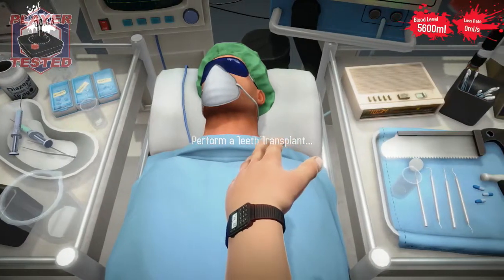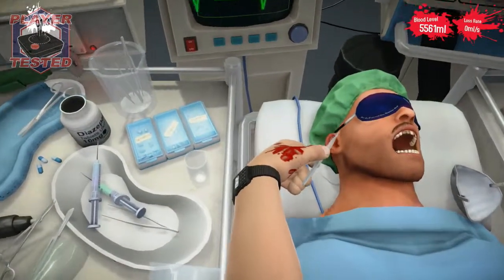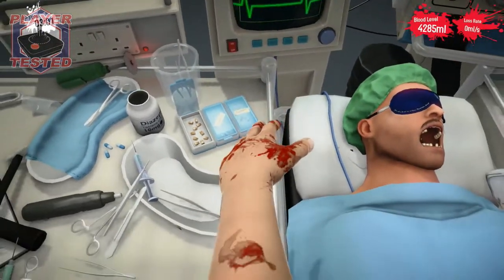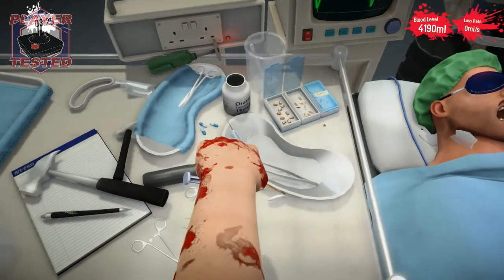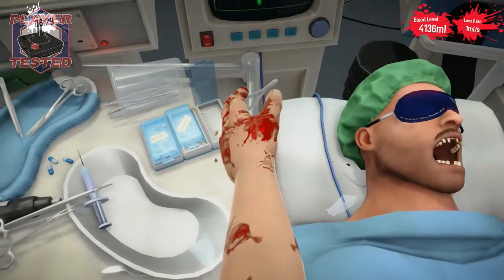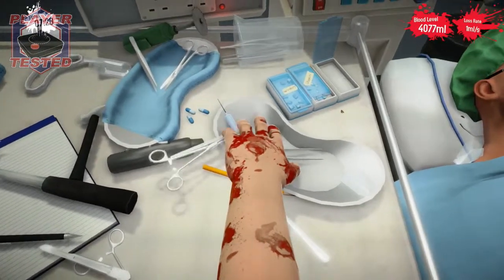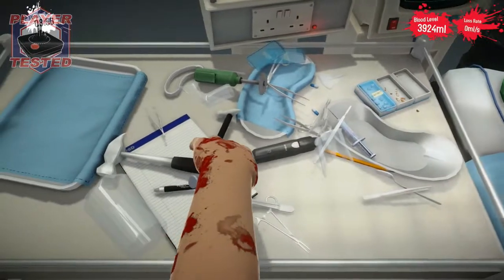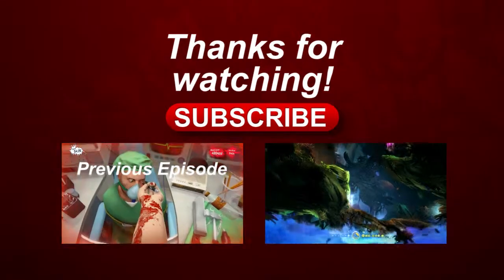Surgeon Simulator Episode 5 - He's going to want a refund!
Thanks for visiting and watching.